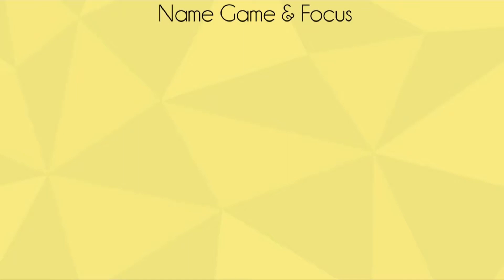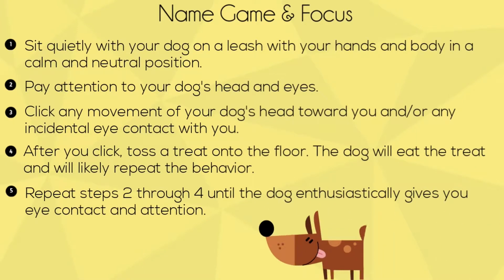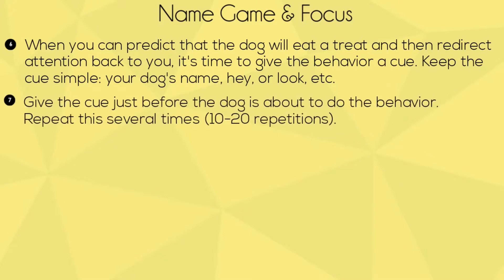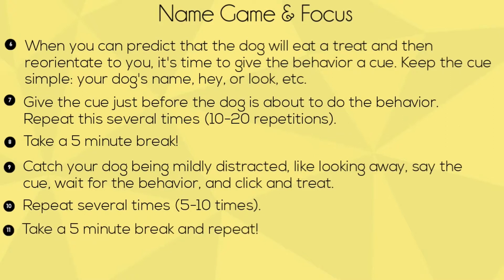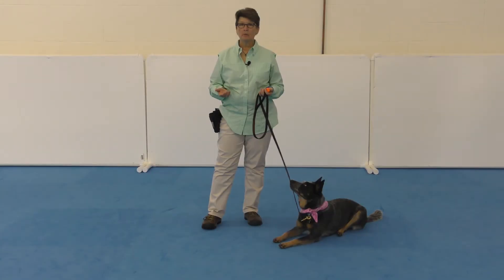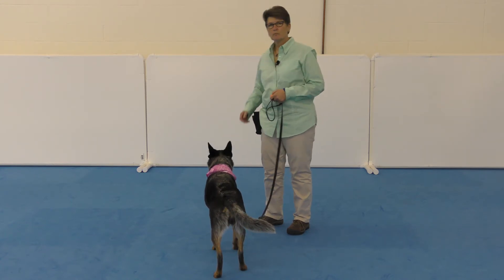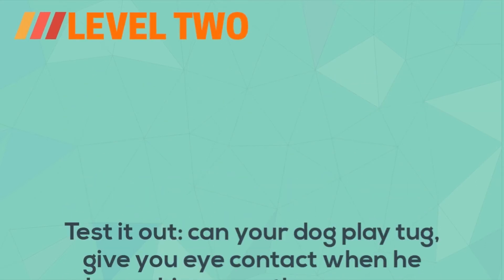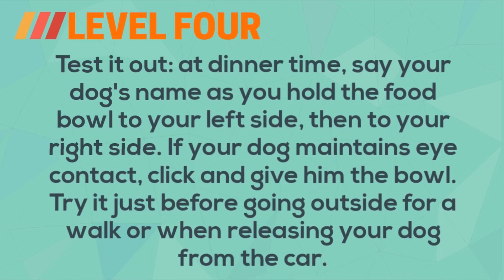1 Name Game & Focus